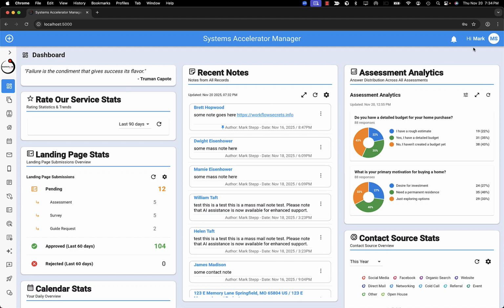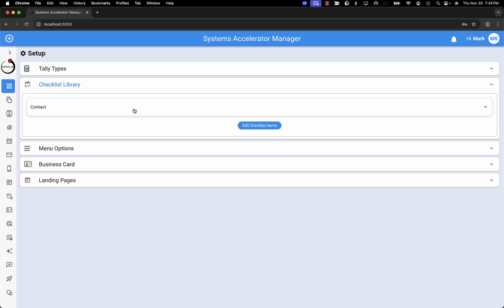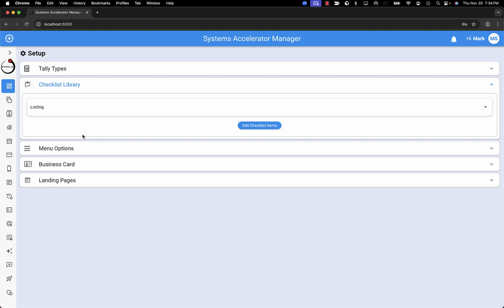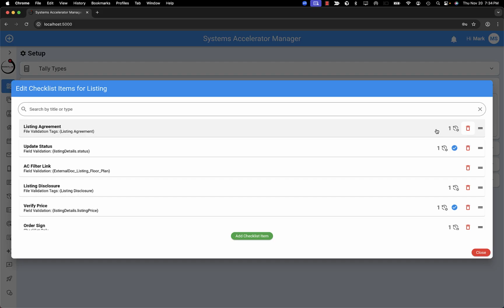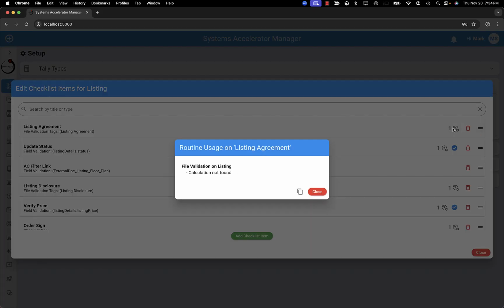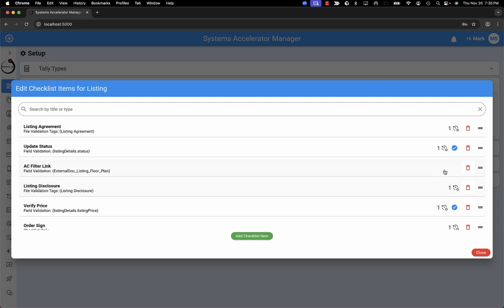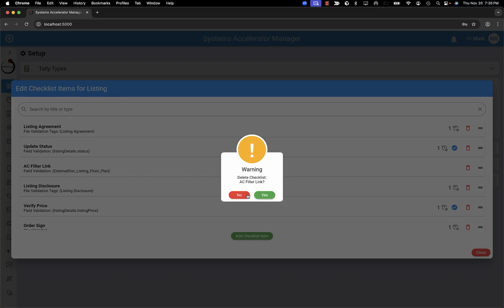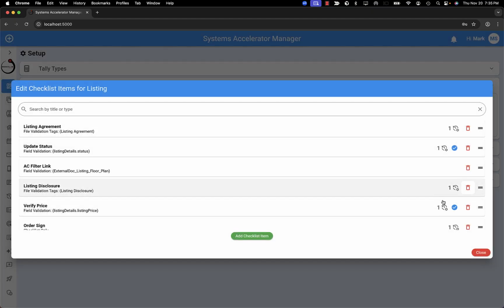How to delete Checklist Items from the Library